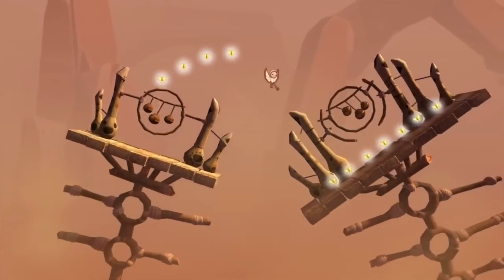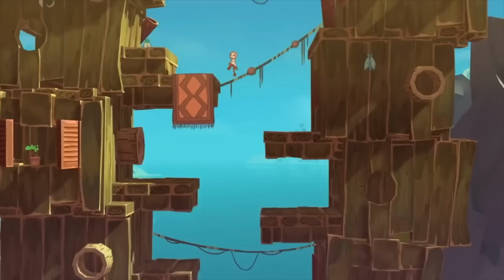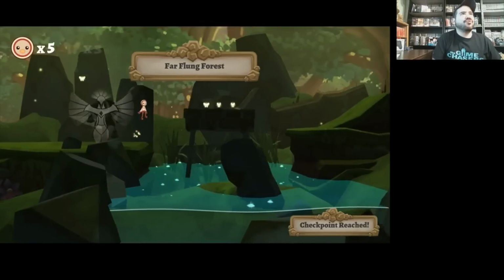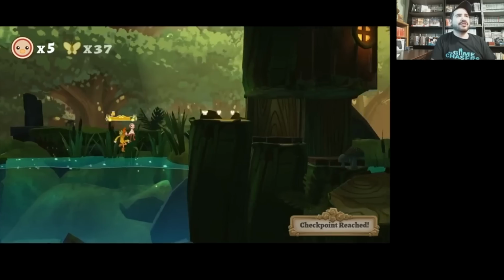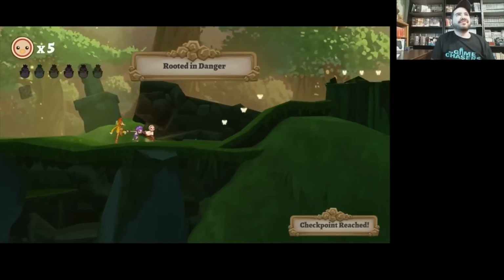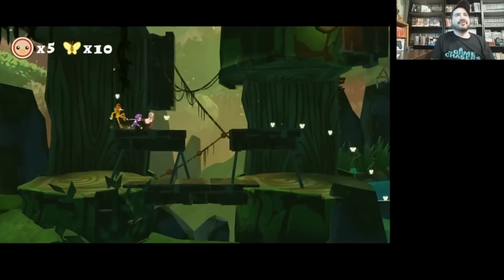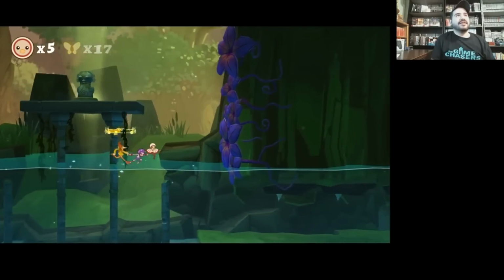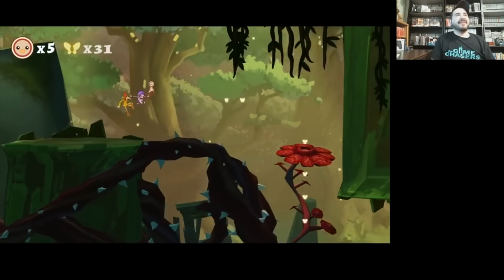Shu (Switch) Review: Beautiful Platformer!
Review of Shu on Nintendo Switch! A beautiful and unique platformer.

CHECK OUT FINALBOSSES.COM
Exclusive content you can't see anywhere else!

About 8-Bit Eric:

Every Nintendo Switch game will be reviewed here! Wanna know if you should buy a Switch game? 8-Bit Eric has you covered, with his huge playlist of Switch game reviews, accessories and more!